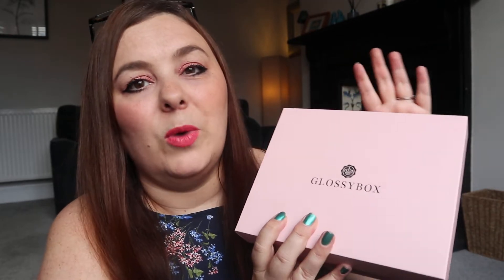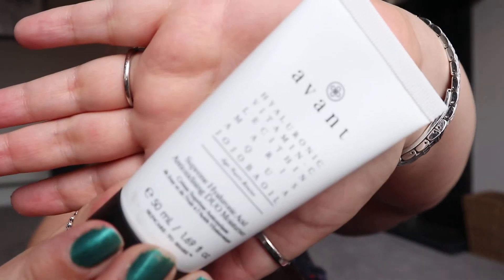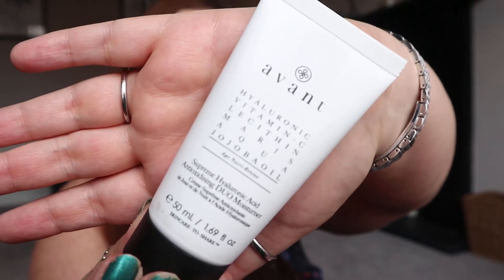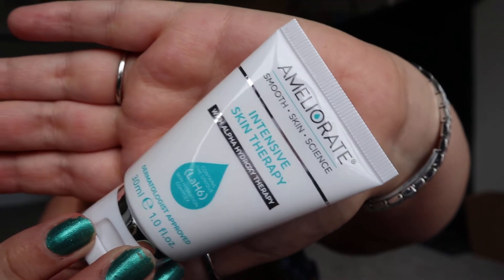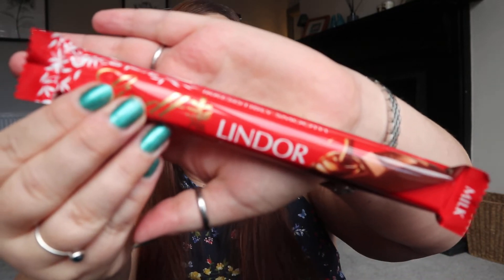GLOSSYBOX - SEPTEMBER 2020 - UNBOXING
Hiya

This is my Glossybox for September 2020...

There was no leaflet inside this box so I haven't a clue about the prices of each item really, its purely guess work lol.

Hope you're all well...

J xxx